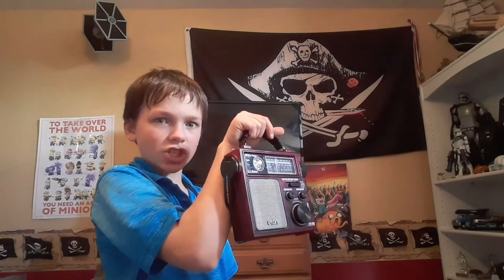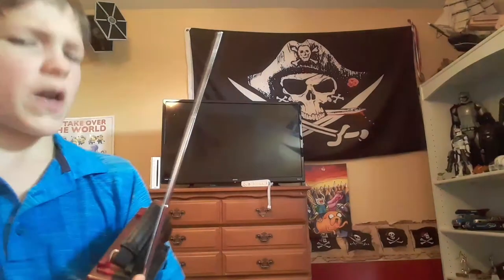Yaw or naw episode 3. The Eton FR-300 radio.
Why are you reading the description. I keep nothing here😤